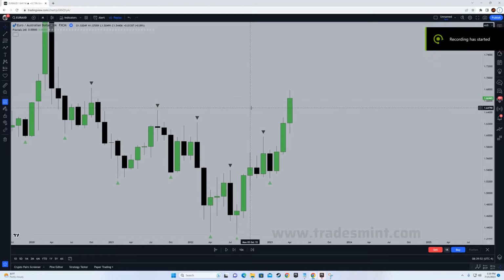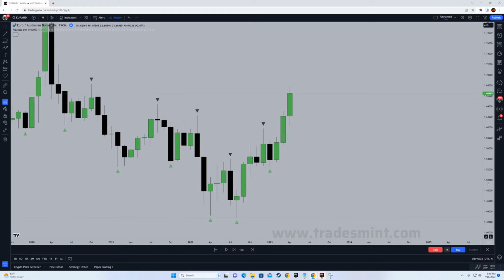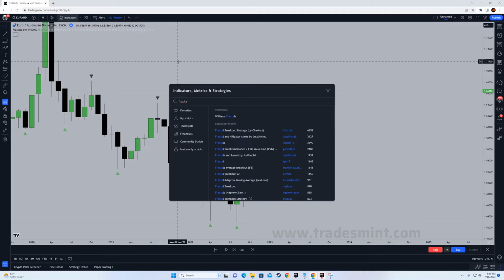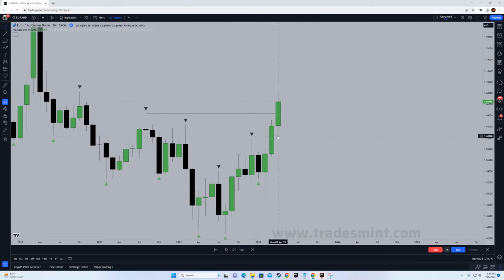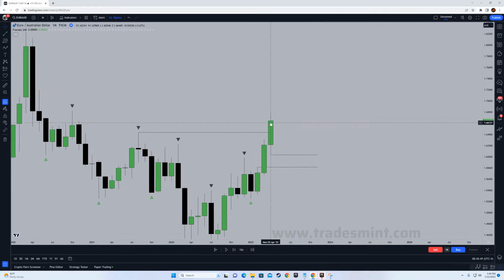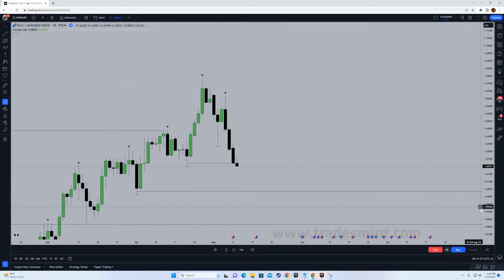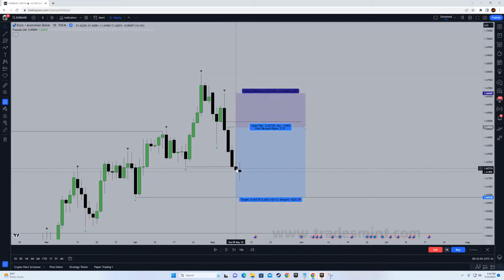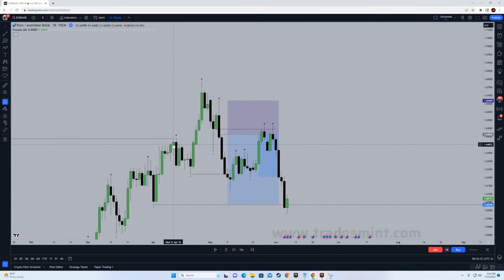Mastering Monthly Bias: ICT and SMC Explained for Traders